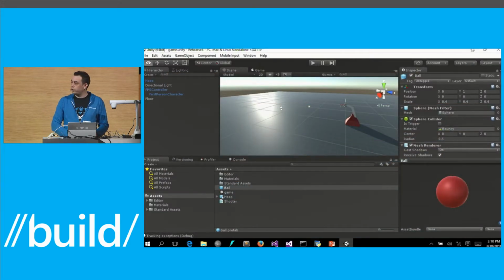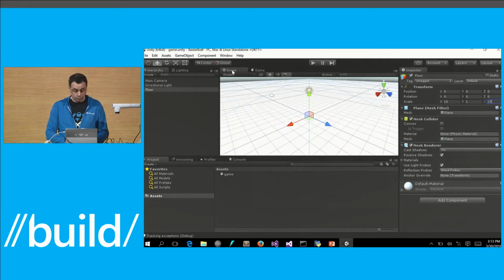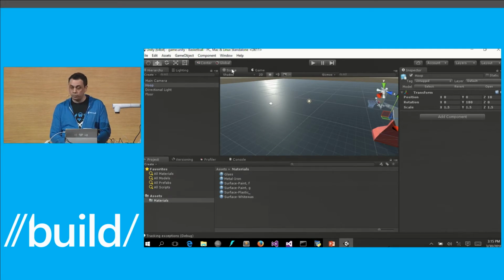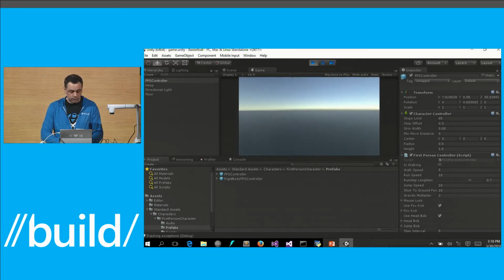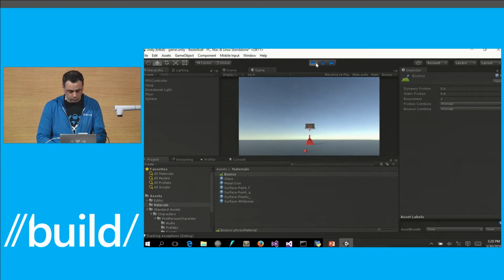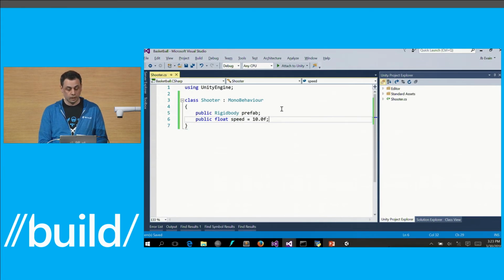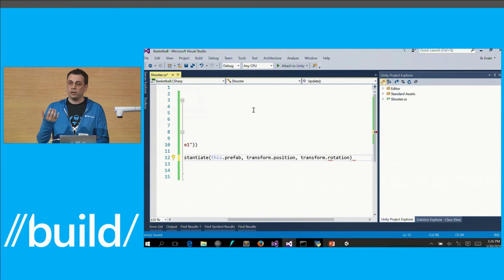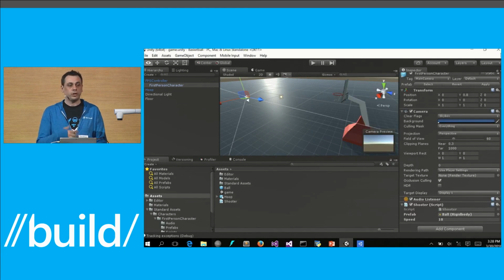Developing a Game by using Unity with Visual Studio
How to develop a unity 3D game by using  visual studio . Its very easy and faster for other technology .We can use c# coding for this.